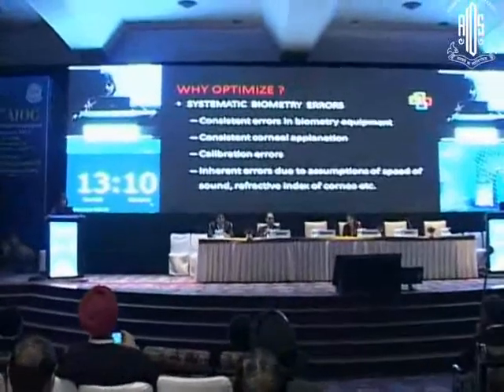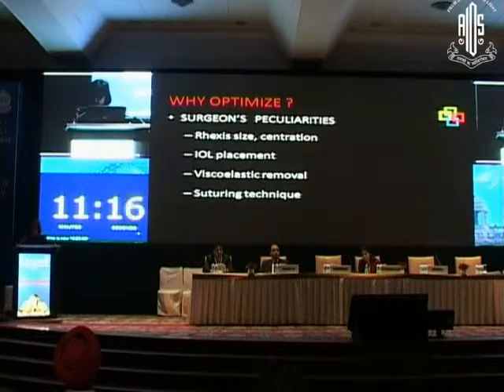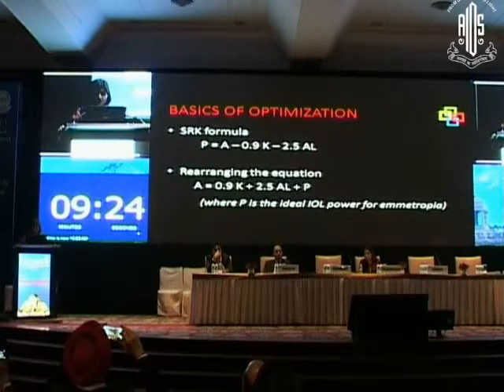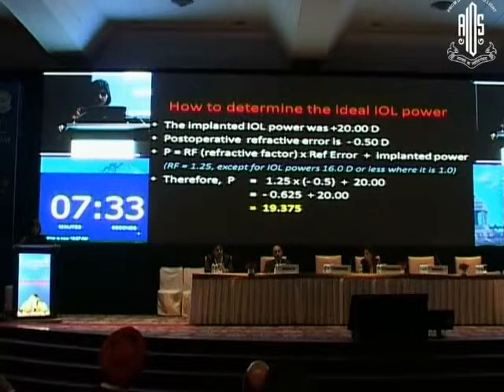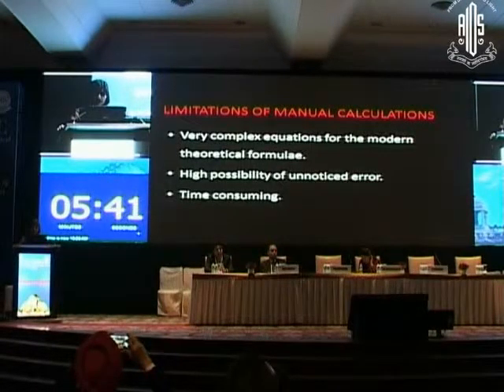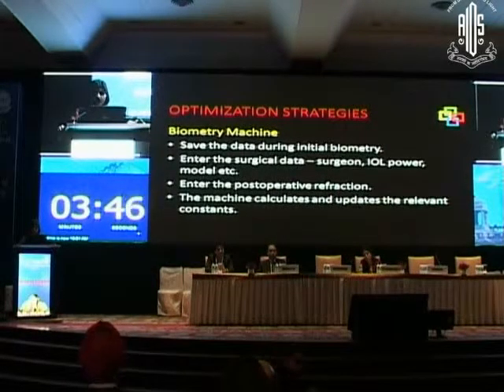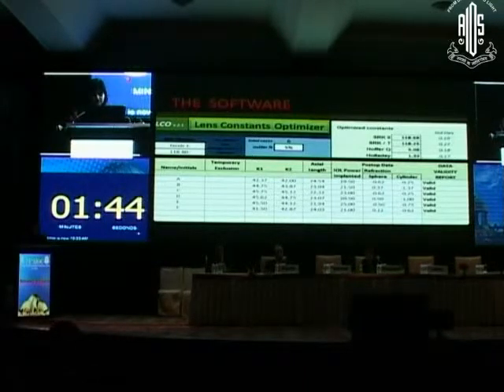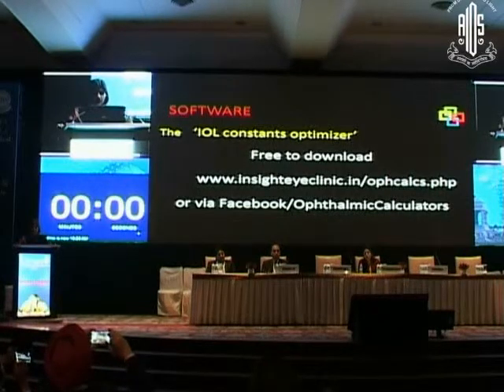Dr Ashima Aggarwal